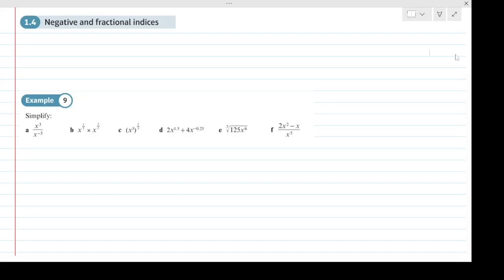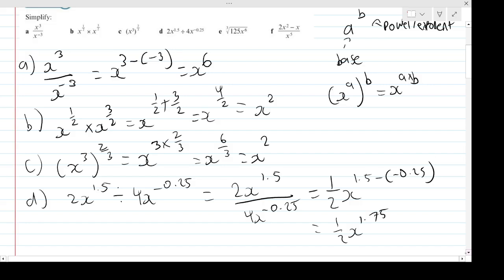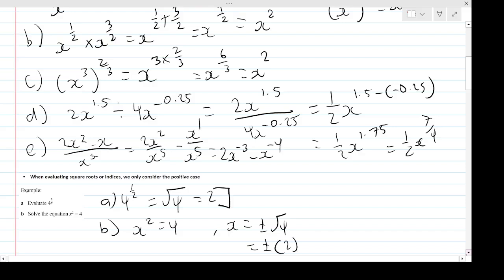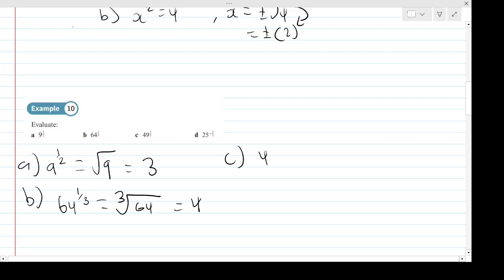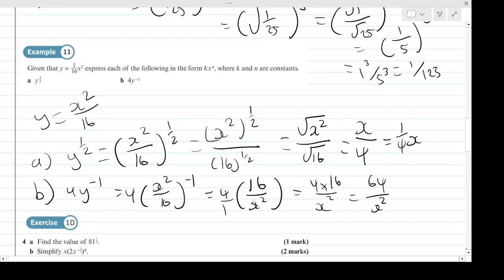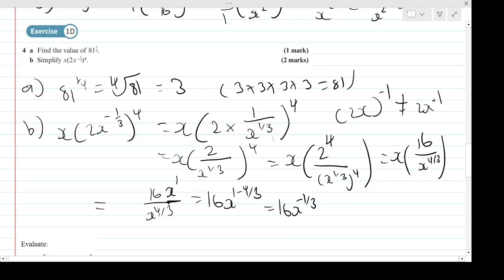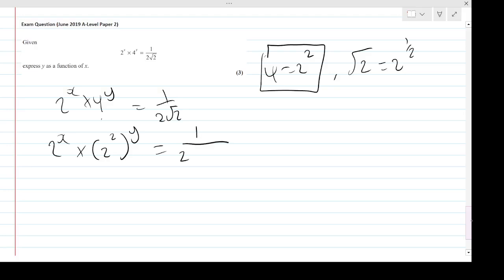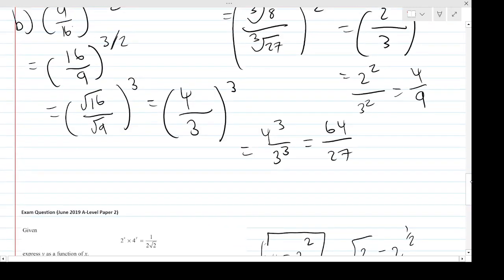Edexcel Year 1/AS Pure Chapter 1.4 - Negative and Fractional Indices (A-level Maths)